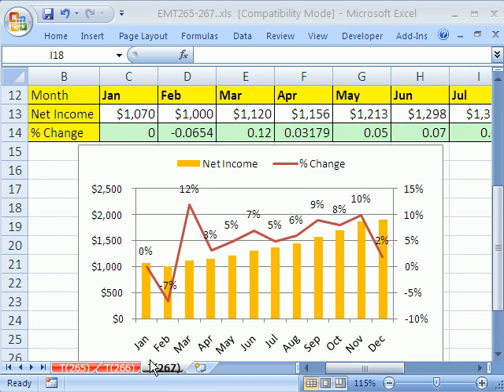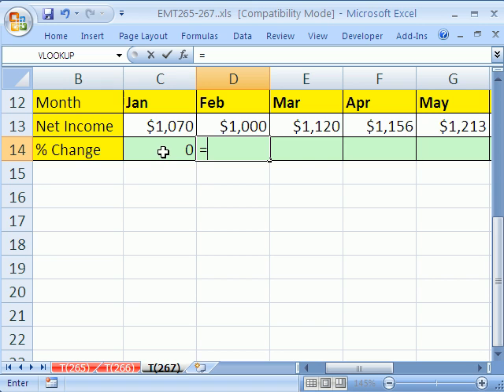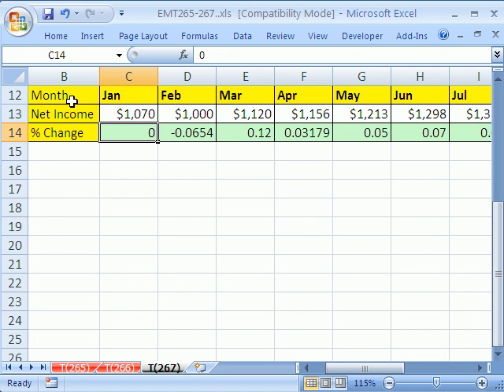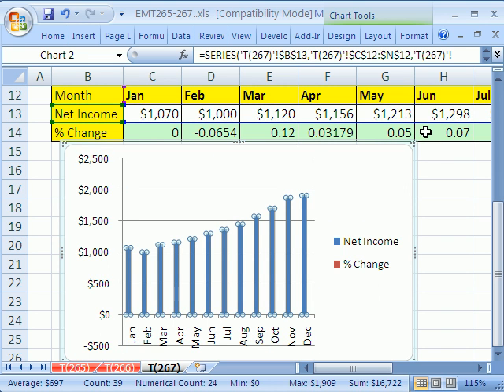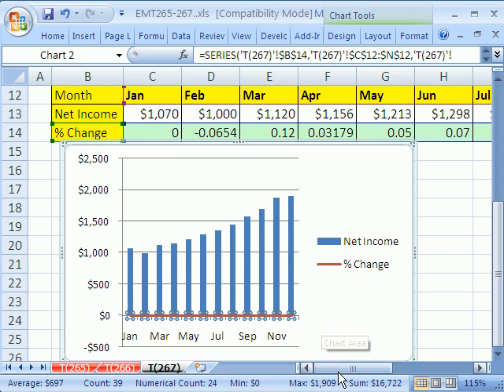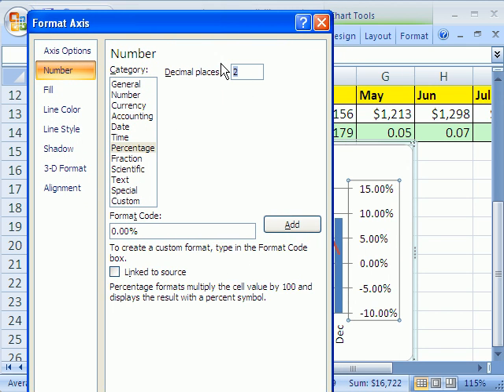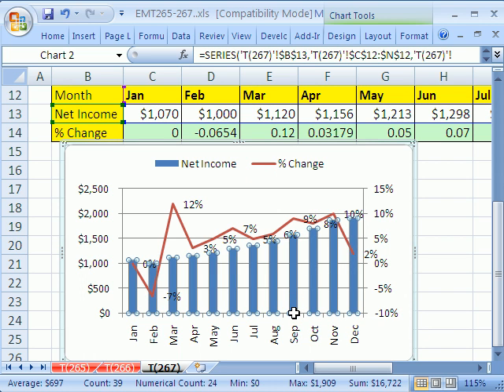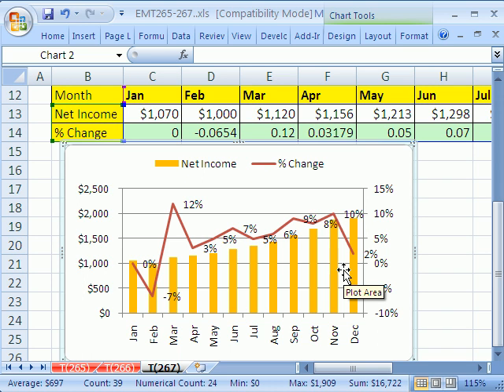Excel Magic Trick # 267: Percentage Change Formula & Chart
Learn about the universal formula for Percentage Change: (End Value)/Beg Value)  - 1 = Percentage Change. The see how to create and format a chart with two data series and two chart types in one chart: Line Chart and Column Chart.